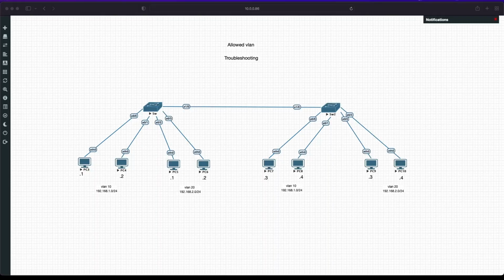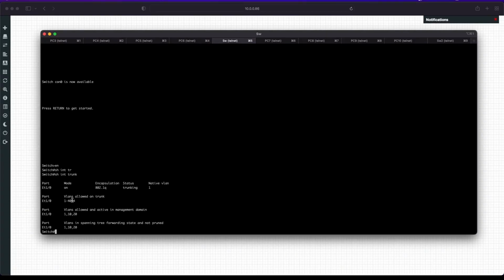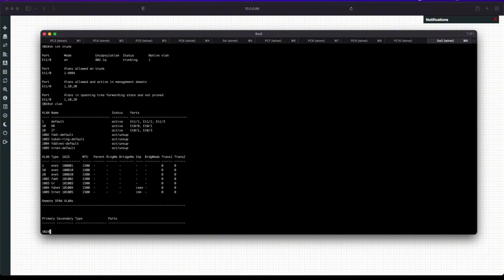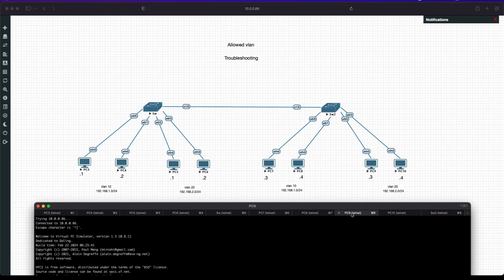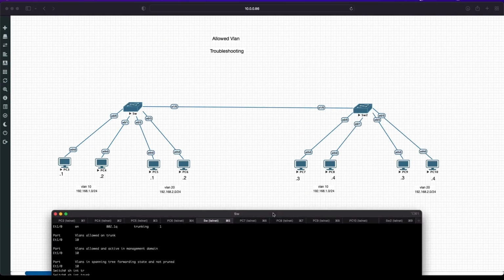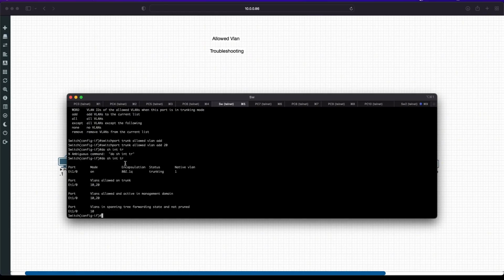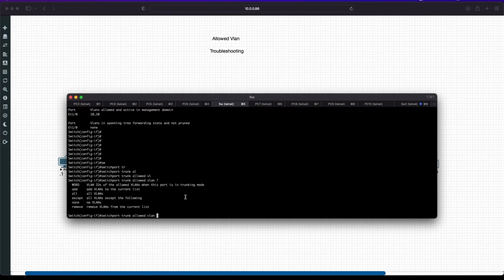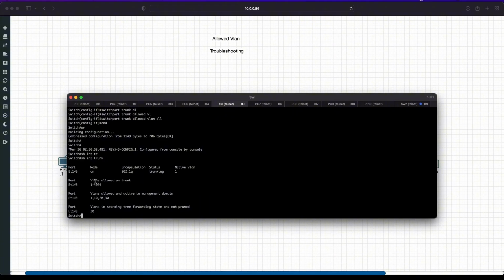7.Detailed View of Trunk: Part 4 -Allowed VLAN | Troubleshooting.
VLAN | Trunk - Allowed VLAN

In this Video , you will learn how to configure the Allowed VLAN under Trunk config and also figure out which will work and which will not as part of troubleshooting.